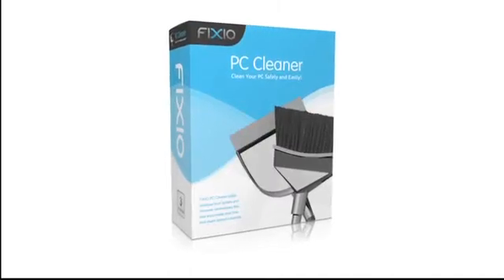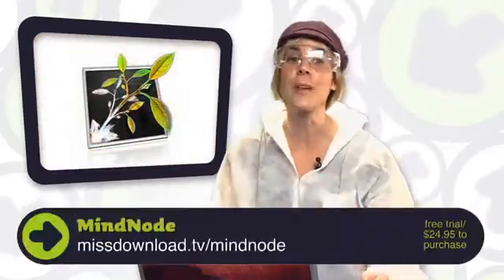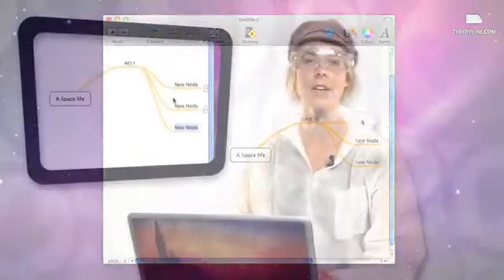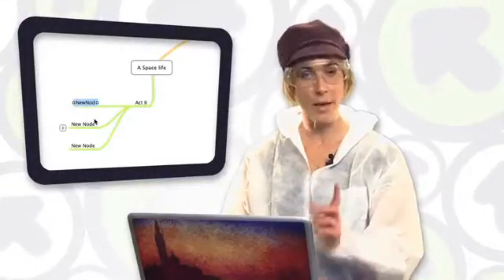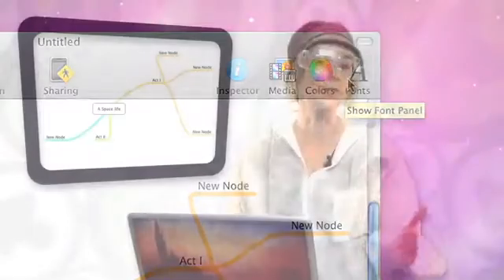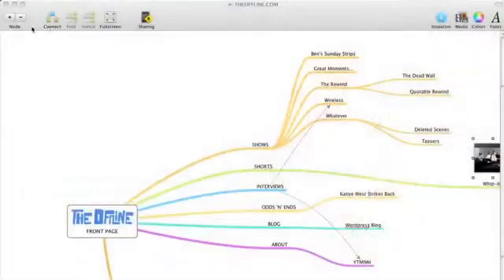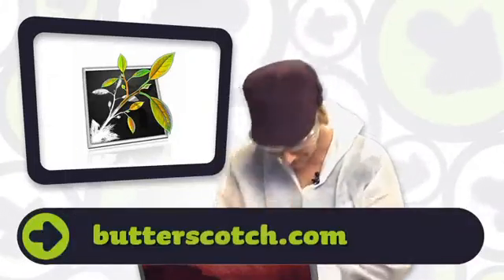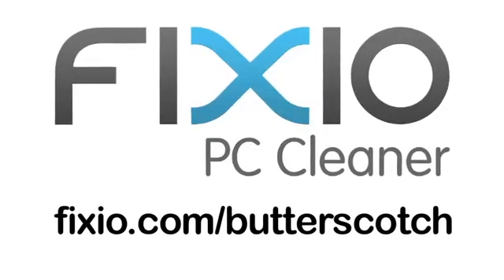MindNode to untangle the thought process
Keep a map of your mind, trace the flow of an idea and generally digitally document your brainstorming sessions with MindNode. This simple mind mapping software can tie in with the like-named iPhone app so you can jot down ideas as they occur to you @ butterscotch.com